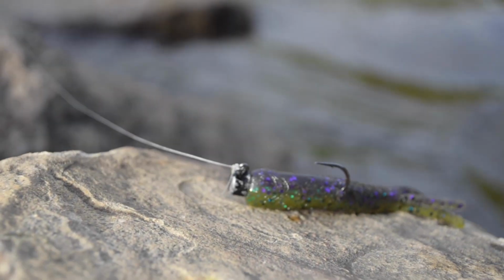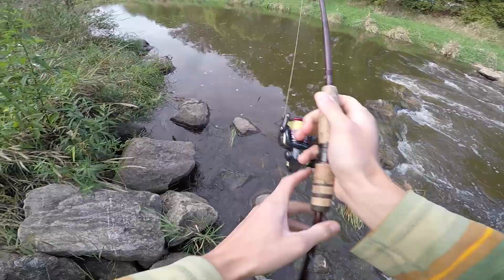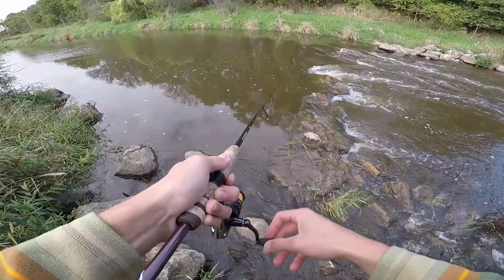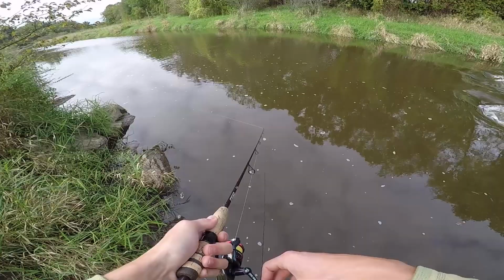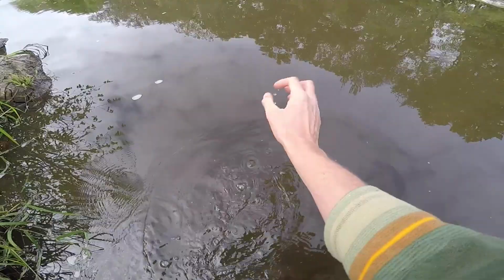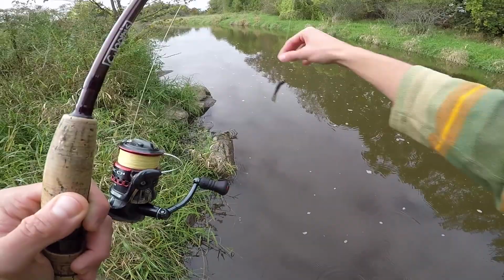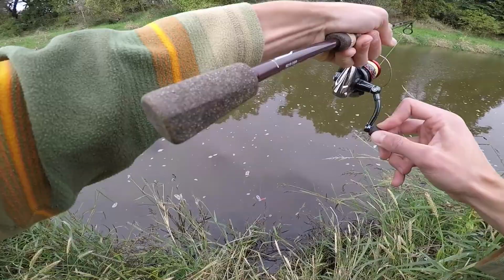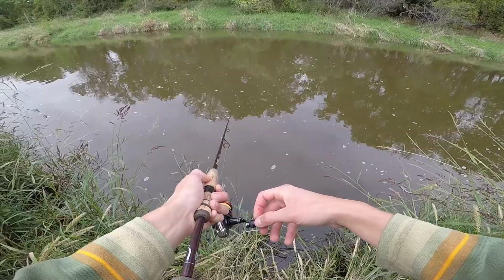Ned Rig Retrieve Technique - Drag & Shake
Fishing a Ned Rig can be super easy! The Drag & Shake is one of Ned Kehde's six primary retrieves for this rig and you should fish it too. Just like the name suggests, this retrieve is all about maintaining bottom contact and making the bait "dance" underwater. Enjoy this video and let me know if you have any questions in the comment section below!

In this particular video, I used both the TRD TicklerZ and the Finesse TRD. Both of these baits, I rigged on a Z-Man Finesse ShroomZ jighead.
TRD TicklerZ
Finesse TRD
Finesse ShroomZ
Main Line
Leader Line